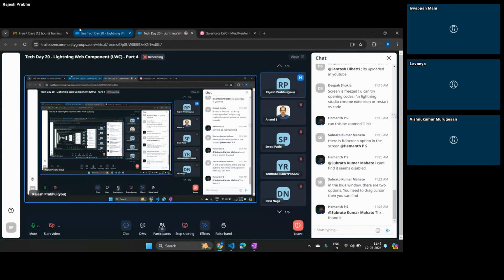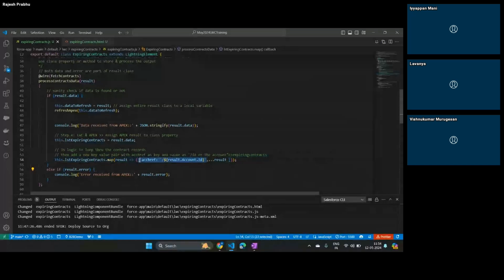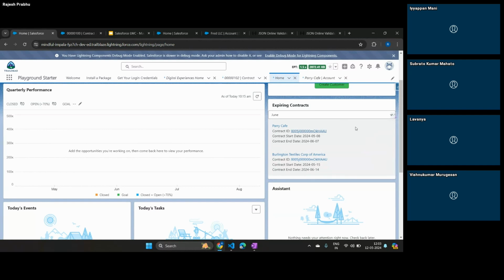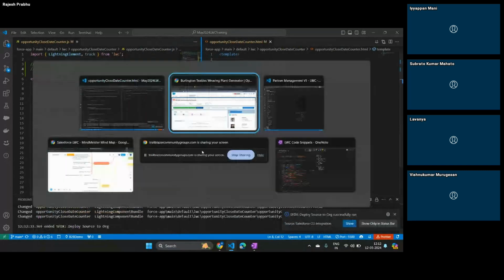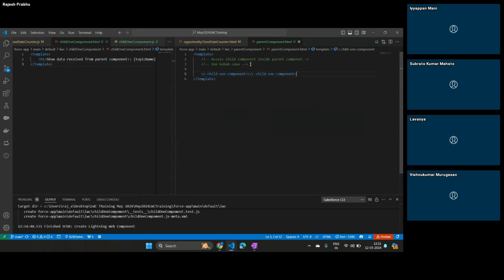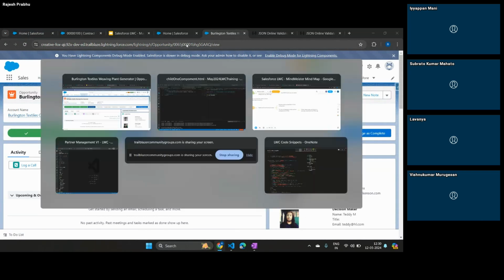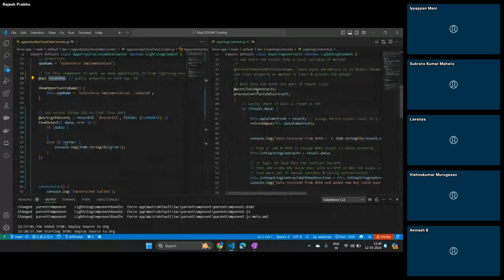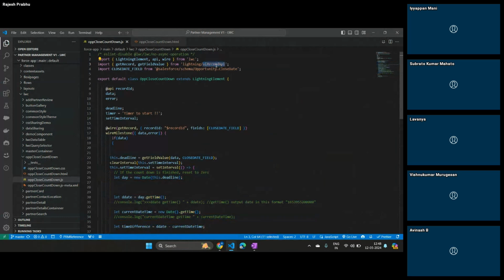Lightning Web Component (LWC) - Part 10